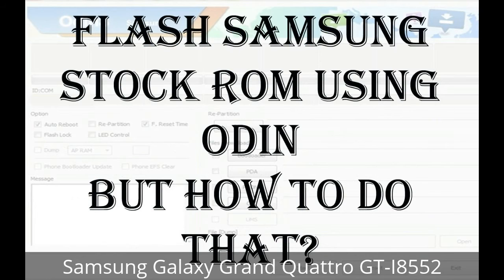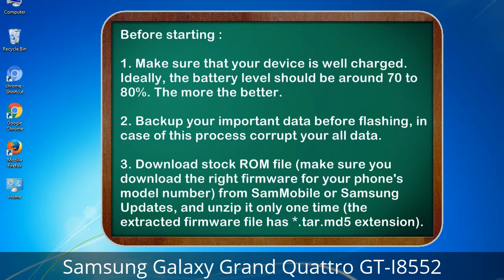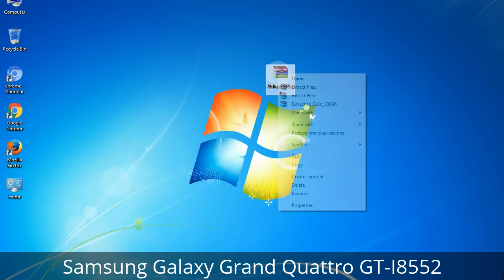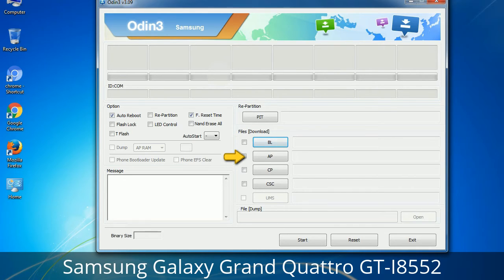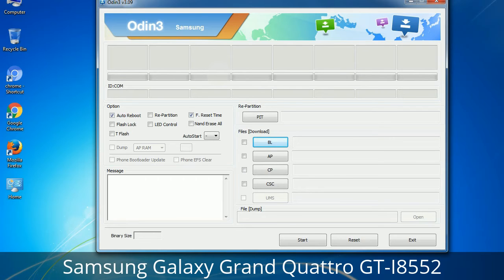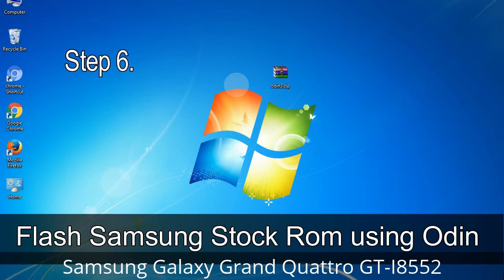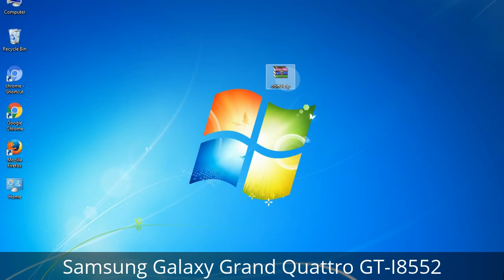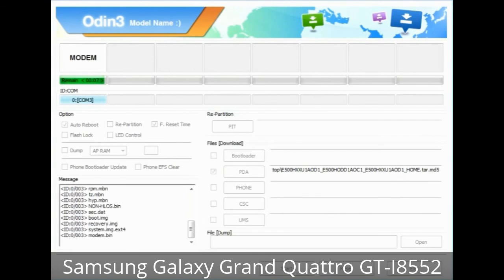How to Samsung Galaxy Grand Quattro GT-I8552 Firmware Update (Fix ROM)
I talk to you How to Samsung Galaxy Grand Quattro GT-I8552 firmware flash with Odin.

Here is a step by step guide on how to flash Samsung Galaxy Grand Quattro GT-I8552 ROM:

Step 2. Download Stock ROM compatible with your Samsung Grand Quattro GT-I8552 device or if you have already downloaded the firmware file then ignore downloading it again, and extract it on your PC.

Step 3. Power Off your Samsung Grand Quattro GT-I8552 phone.

Step 8. Once you have connected the Samsung Galaxy Grand Quattro GT-I8552 to the PC, Odin will automatically recognize the phone and see "Added"   message at the lower left panel. or connect your phone to the PC via USB cable.

Now, your Samsung Galaxy Grand Quattro GT-I8552 Firmware Update success.